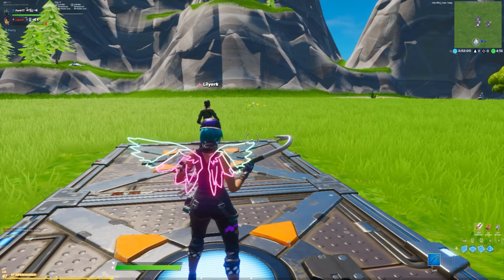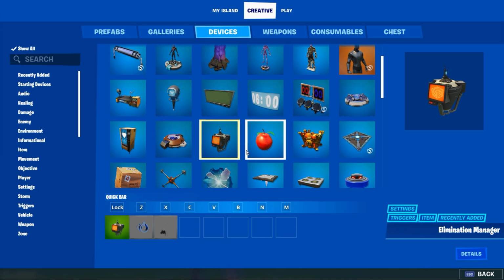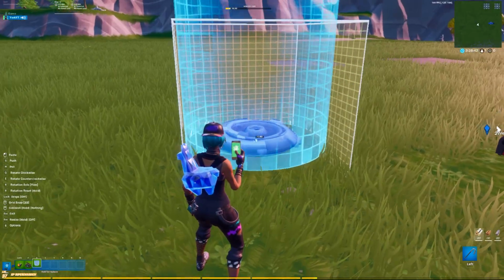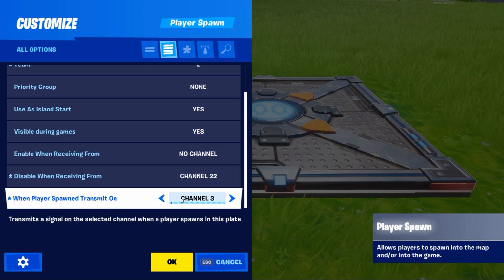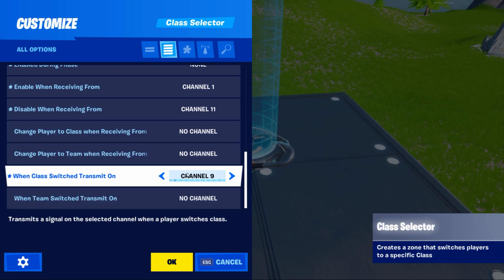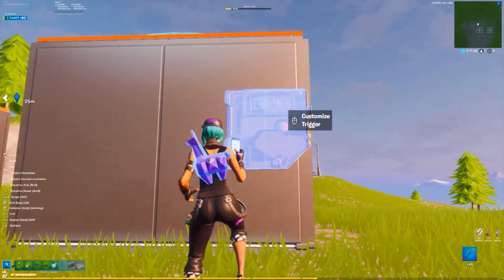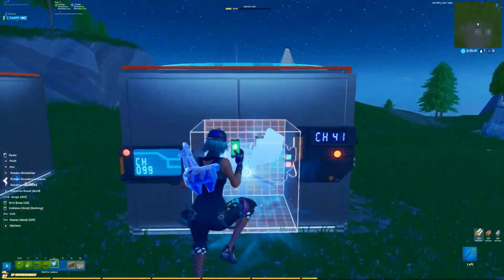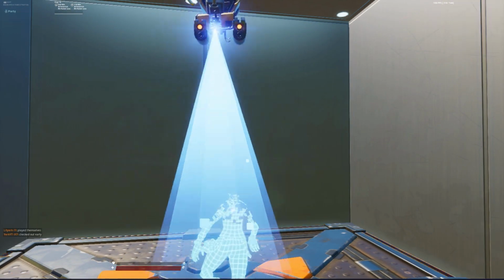How To Get REBOOT VANS & REBOOT CARDS In Fortnite Creative!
In This Video I Show You A Step By Step Tutorial On How To Make A Reboot Van With Working  Reboot Cards In Fortnite Creative ! By The End Of This Tutorial, You'll Be Able To Make This Respawn Van In Your Own Creative Map! This Reboot Van Works Just Like The Reboot Vans In Fortnite Battle Royale! Even Though Epic Hasn't Added Respawn Vans In Fortnite Creative Yet, Ive Got You Covered With This Reboot Van Mechanic That Allows You To Use The Tools We Do Have In Fortnite Creative To Make A Reboot Van In Your Own Creative Maps!

**Support**
Support-A-Creator : YerkYT